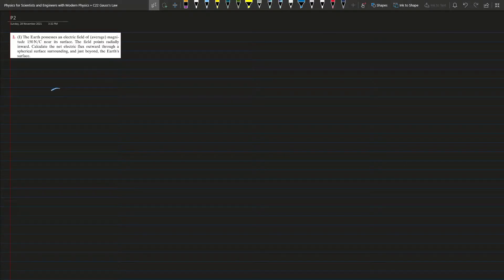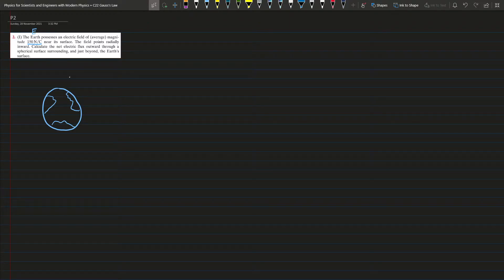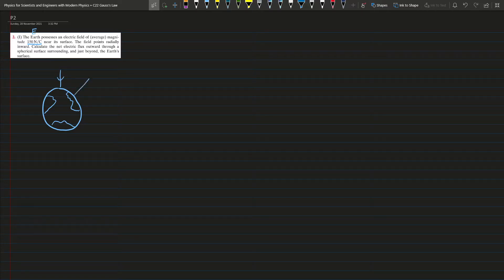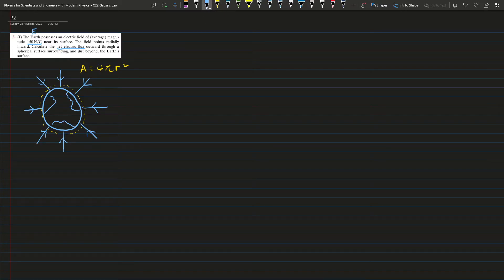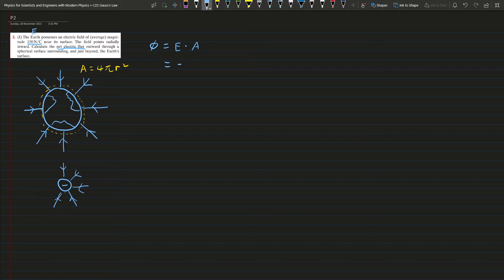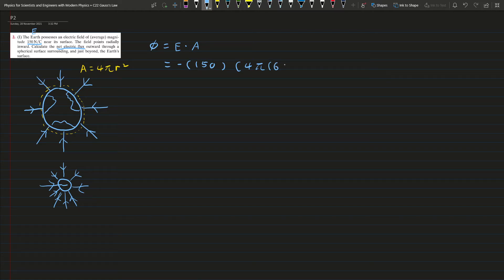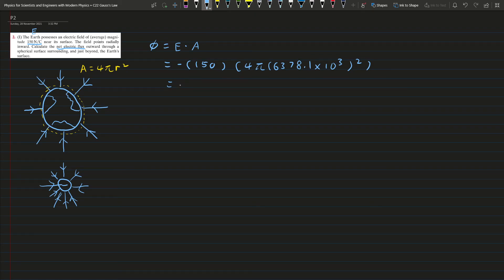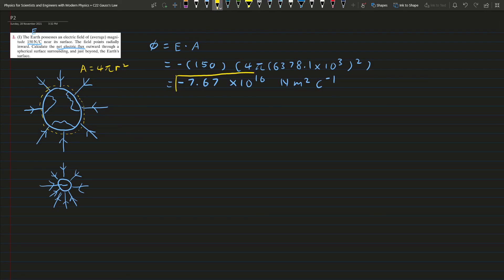Chapter 22 | Problem 2 | Physics for Scientists and Engineers 4e Giancoli Solution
The Earth possesses an electric field of (average) magni-
tude 150 N/C near its surface. The field points radially
inward. Calculate the net electric flux outward through a
spherical surface surrounding, and just beyond, the Earth's
surface.
Chapter 22 | Problem | Physics for Scientists and Engineers 4e (Giancoli) Solution